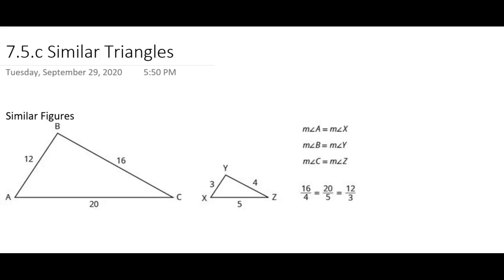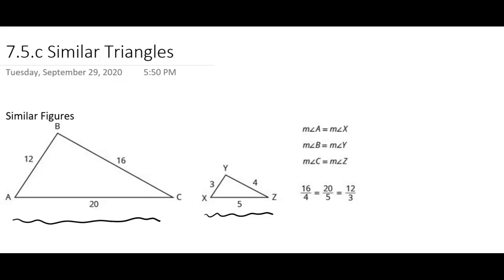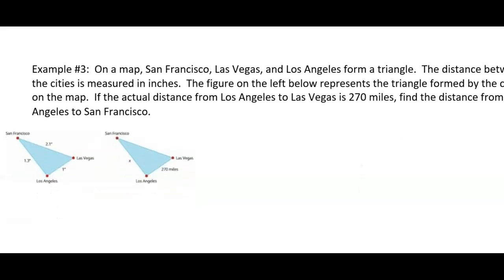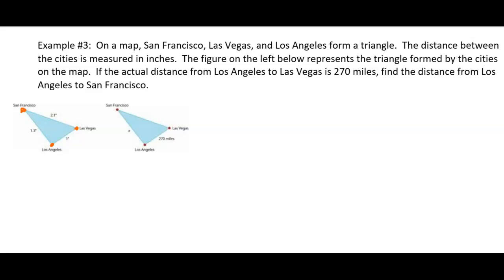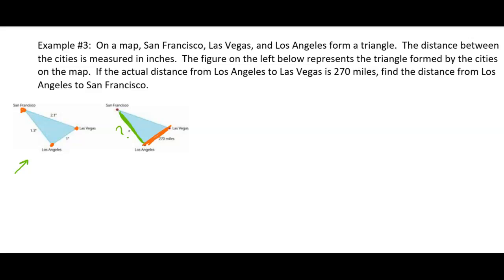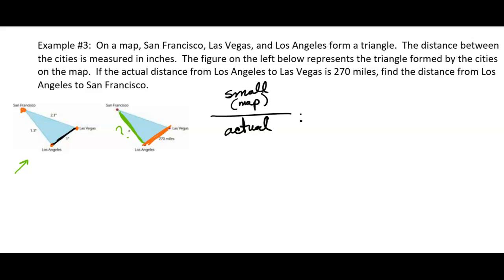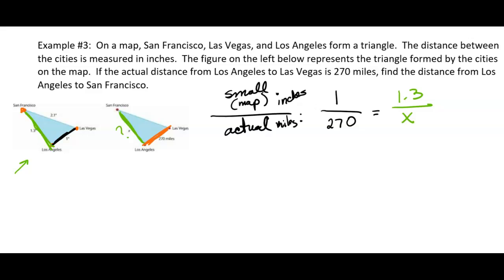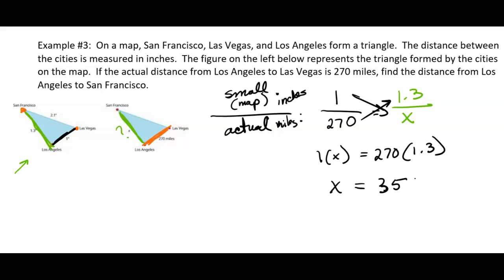7.5.c Similar Triangles